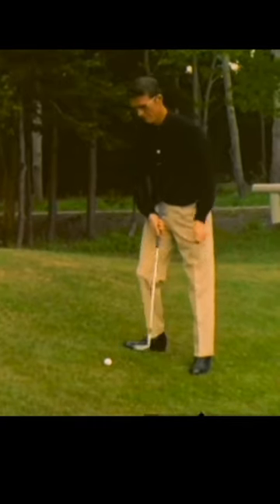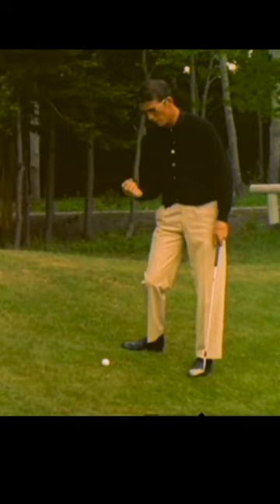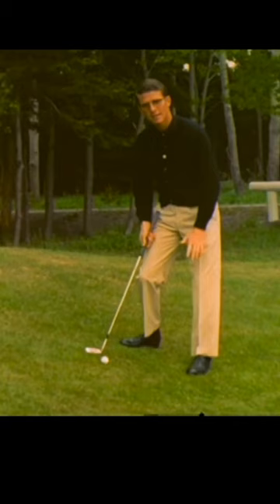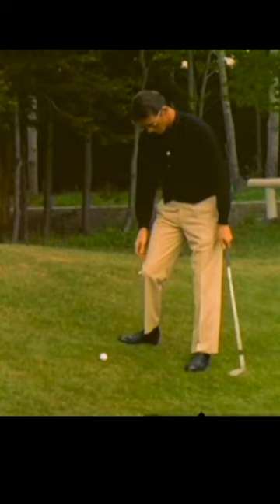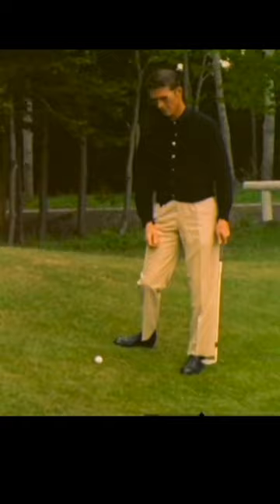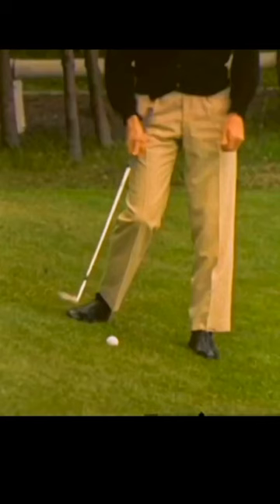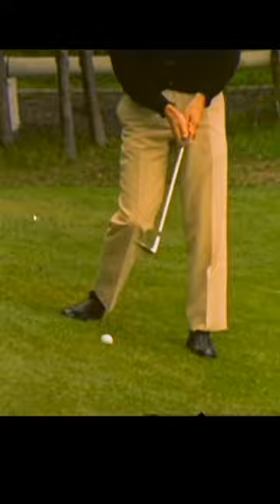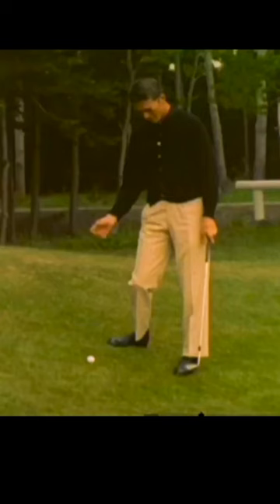George Knudson - Tips on Technique